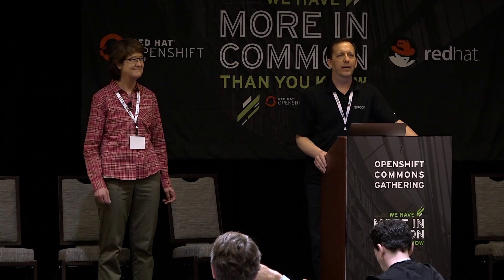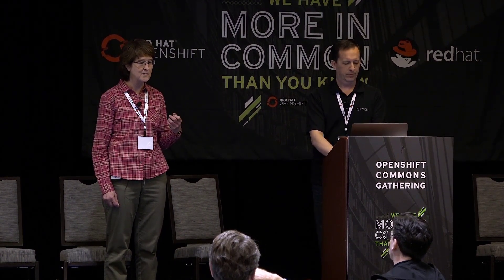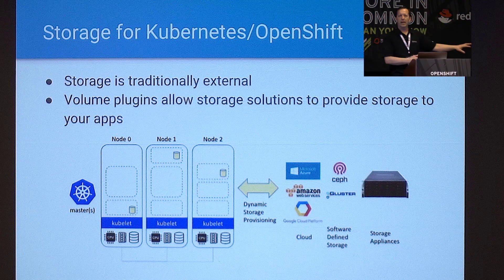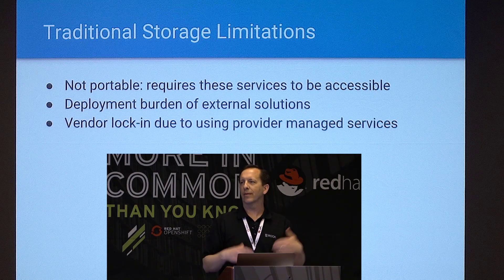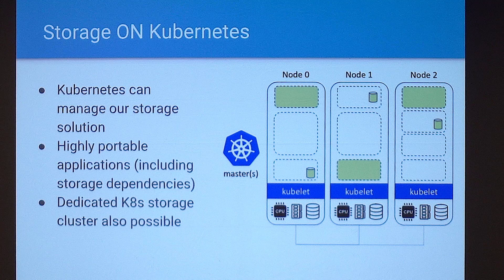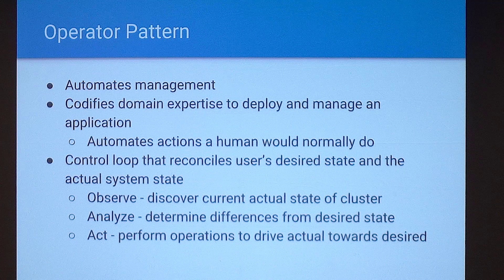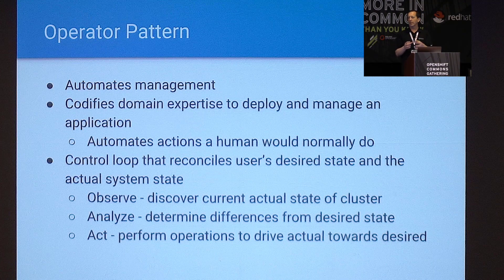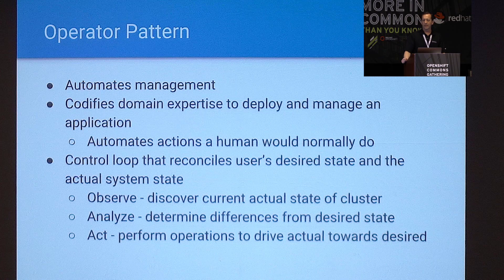OpenShift Commons Gathering 2019 Santa Clara Ceph on OpenShift with Rook Travis Nielsen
Rook: The Container Native Storage Operator for Kubernetes
Rook.io
Travis Nielsen  and Annette Clewett (Red Hat)